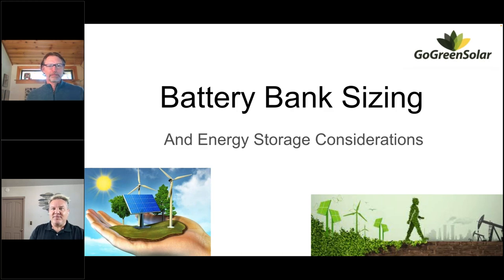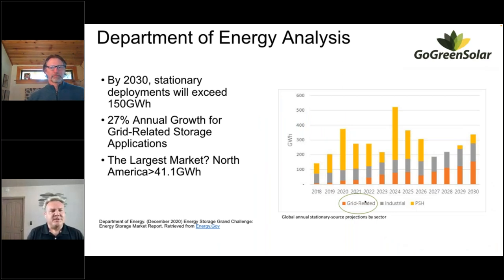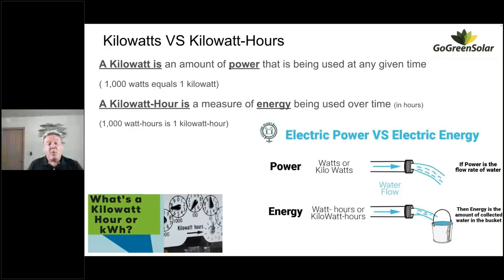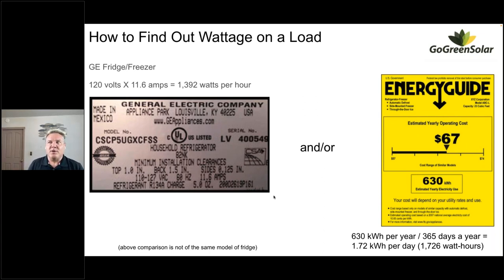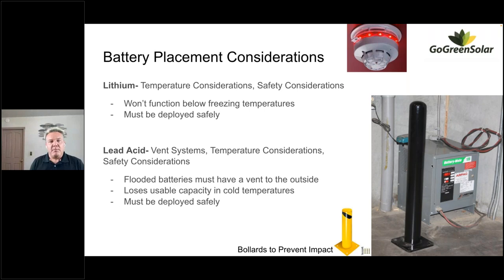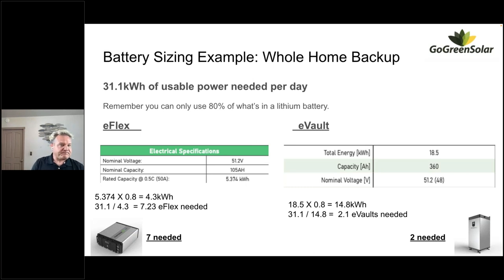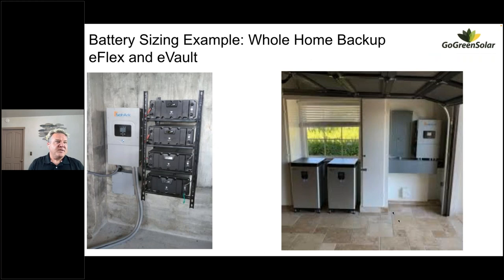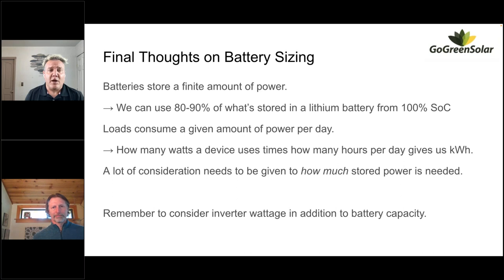Battery Bank Sizing and Energy Storage Considerations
What are the differences between lead acid and lithium batteries, and which one would suit you better for your back-up or off-grid needs? Are you curious how much battery power it would take to back up your essential loads or to live off the grid?

Join us for a webinar about battery storage and learn how to make the best choice on batteries and to size a battery bank like a pro.

An improperly sized battery bank can leave you in the dark if it's too small and an oversized battery bank will add unnecessary expense to your project. Join GoGreenSolar and level-up your battery storage skills!